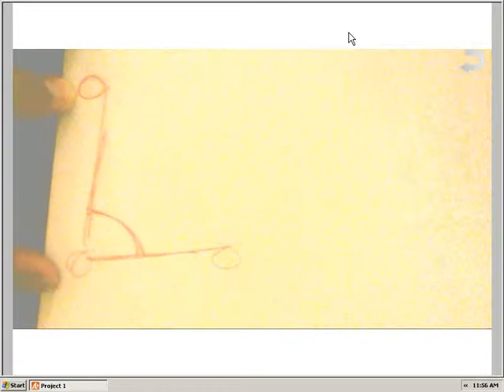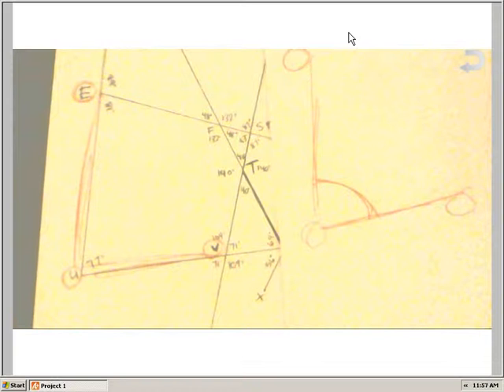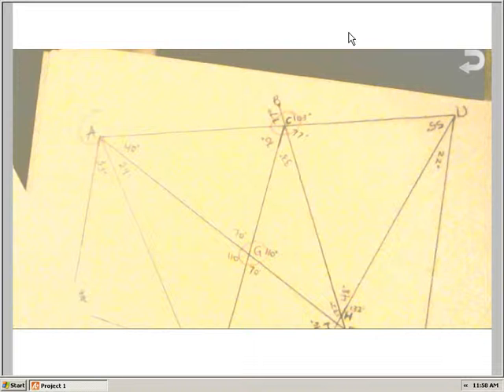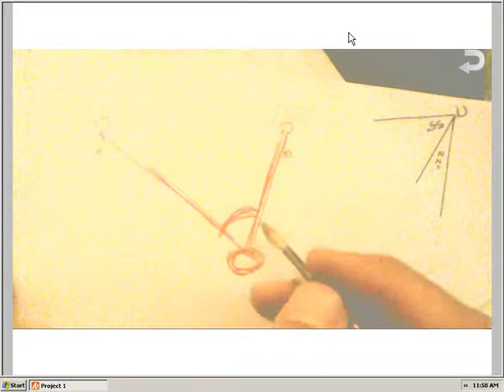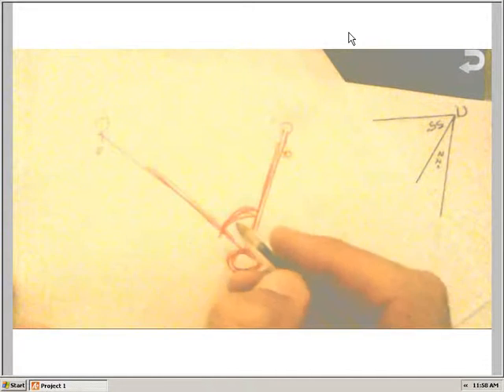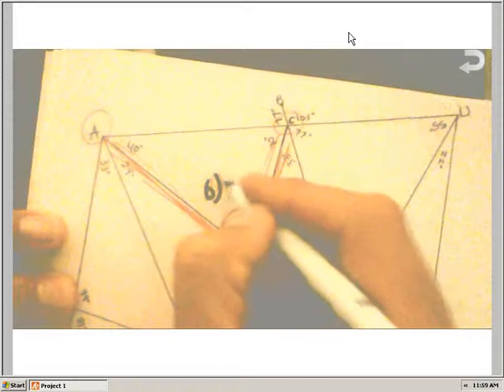find angle measure